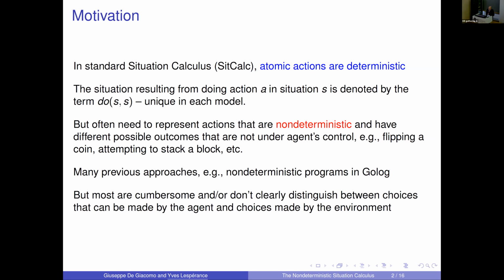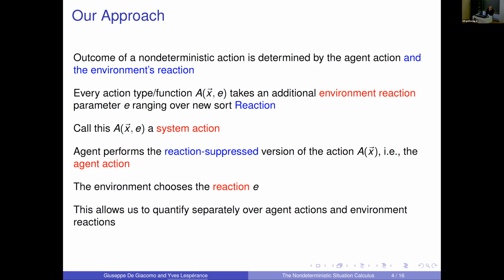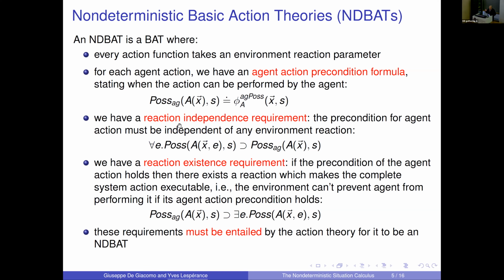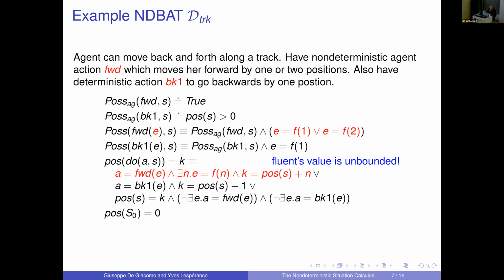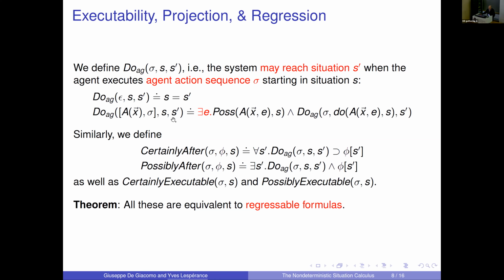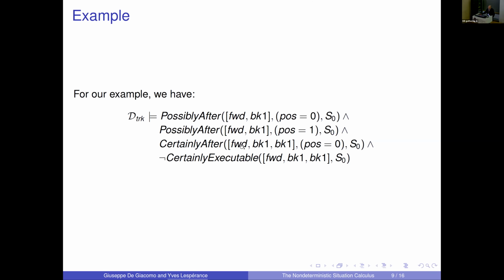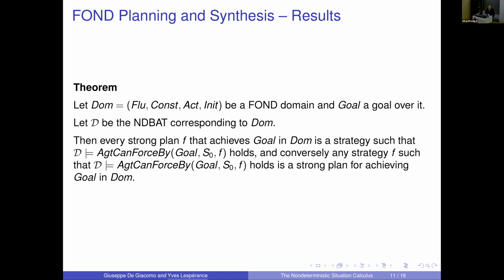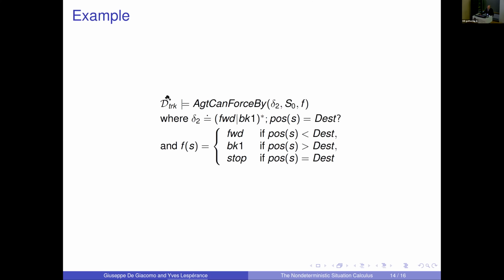KR 2021 - The Nondeterministic Situation Calculus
The Nondeterministic Situation Calculus
by Giuseppe De Giacomo and Yves Lespérance
Session: Reasoning about Actions